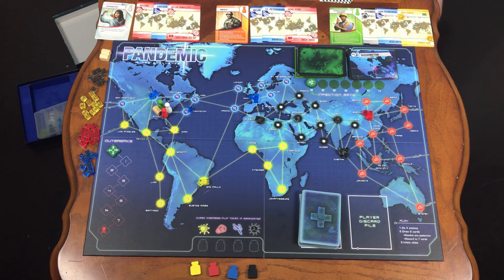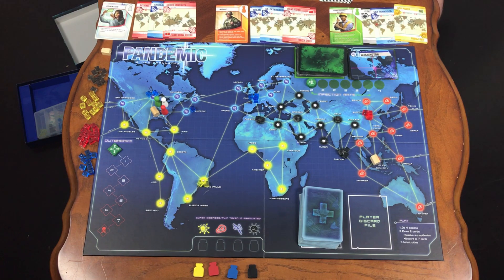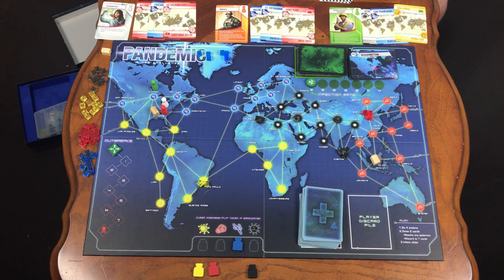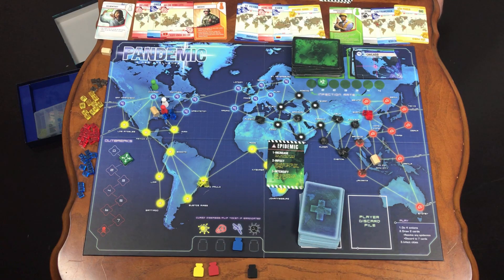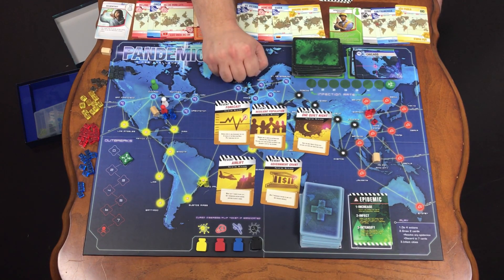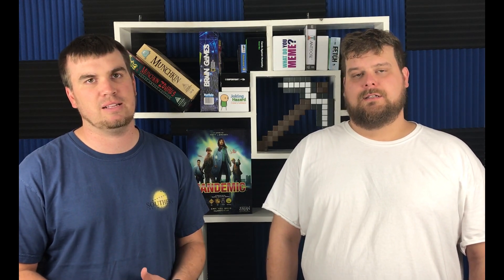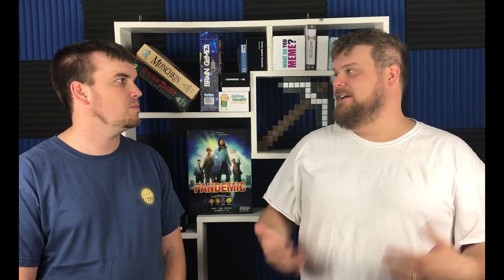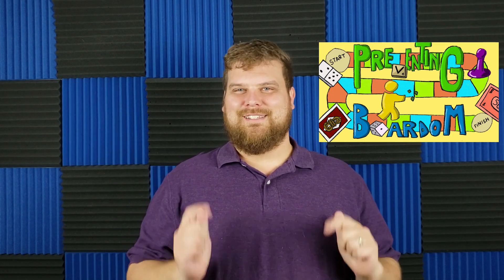Pandemic Review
Enjoy our Review over Pandemic!
Thank you to Matt McDuffa for our banner.
Thank you Mary Hudson for our Logo
Thumnail image -Image by Gerd Altmann from Pixabay